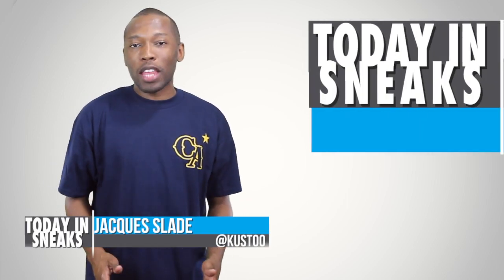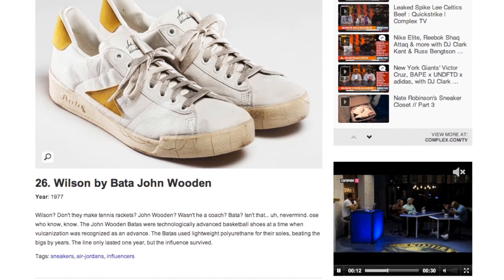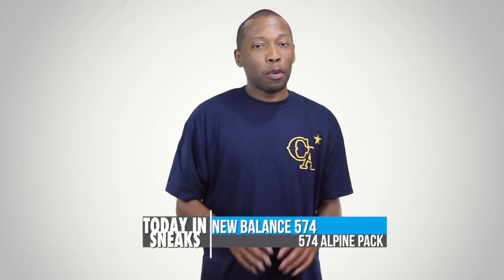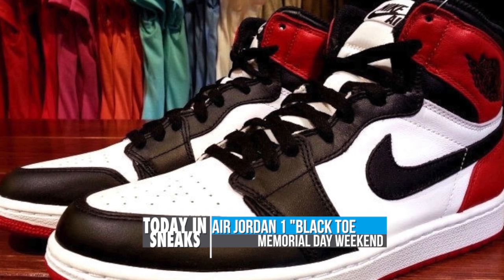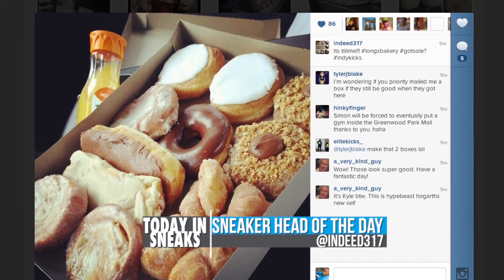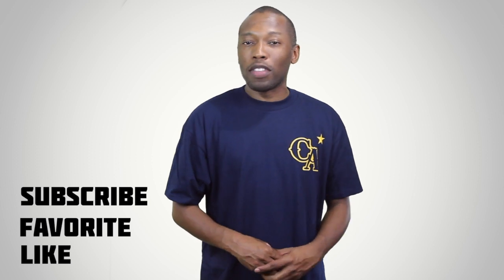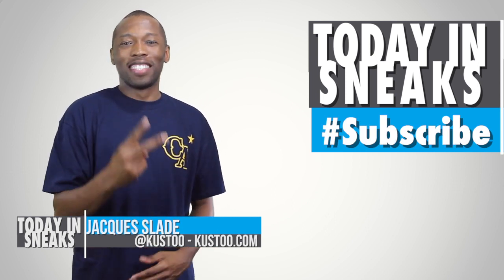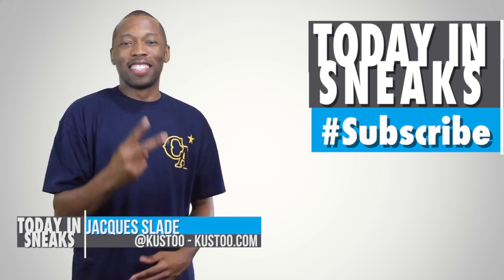Air Jordan 1 "Black Toe", Nike Discount, New Balance, Adidas Boost, Complex - Today In Sneaks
In this episode of Today in Sneaks, I discuss the Black Toe Air Jordan 1, Nike Discounts, Reeboks Classics, and the most influential sneakers, ever,